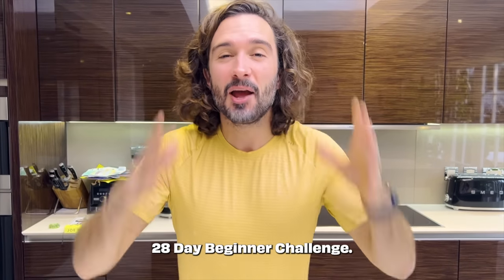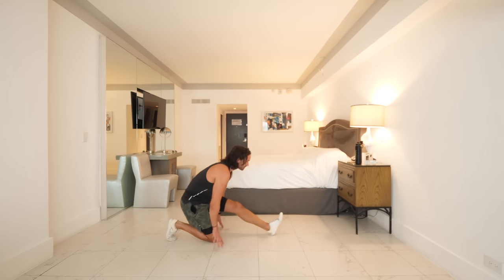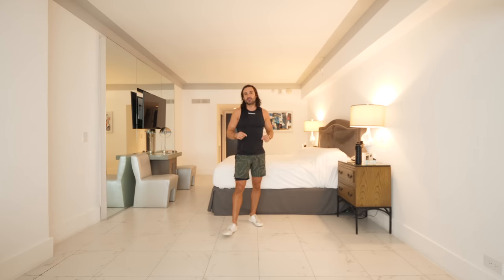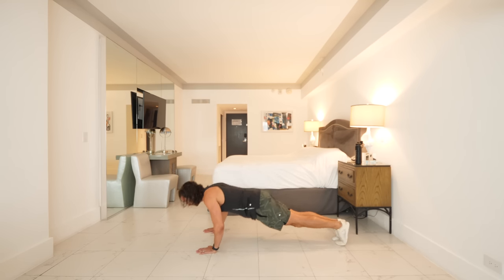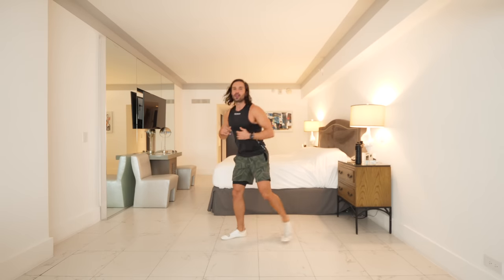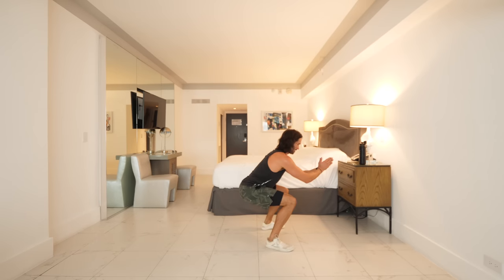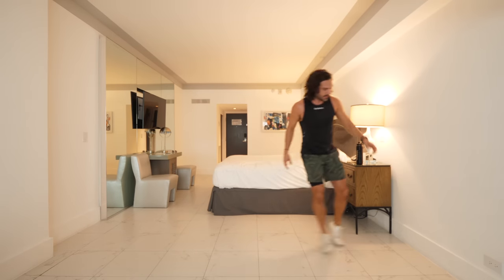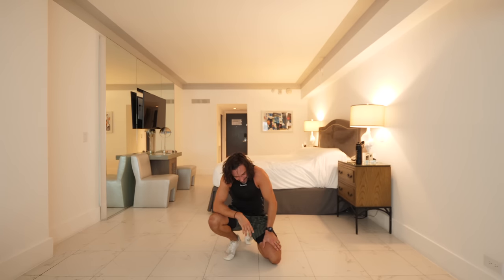Joe Wicks 7th Annual Boxing Day HIIT Workout | 2022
Merry Christmas everyone. I hope you had an amazing day. Thank for joining my 7th annual boxing day workout. This has become a yearly tradition on YouTube that I absolutely love.

Lots of love, Joe x

If you are ready to get fitter and stronger than ever before, start your own tailored journey on the Body Coach App today and get £20 OFF your annual subscription 💪